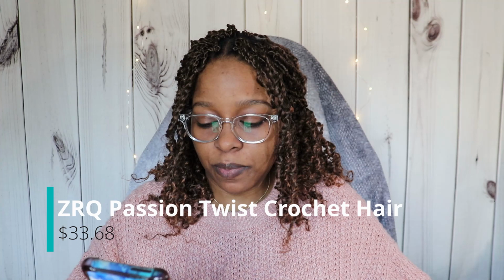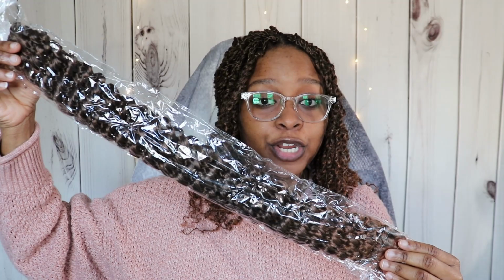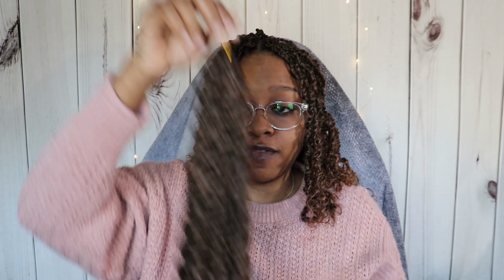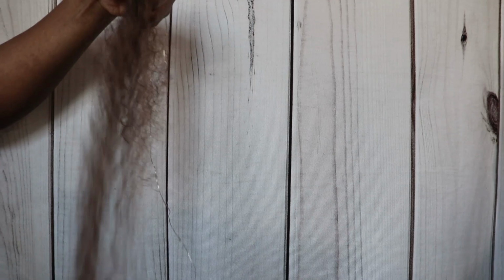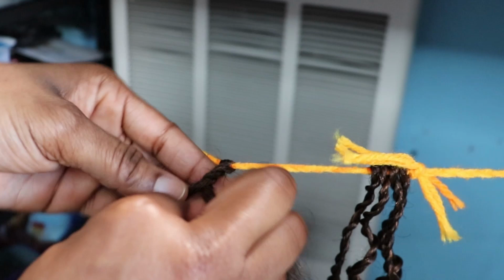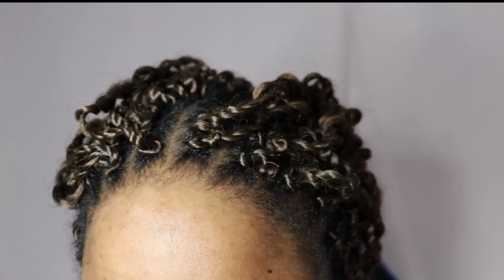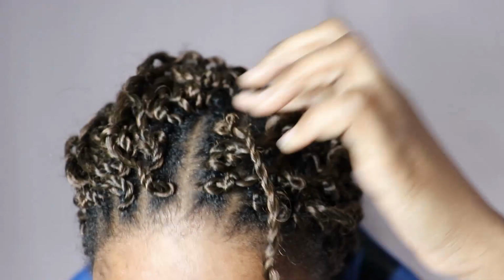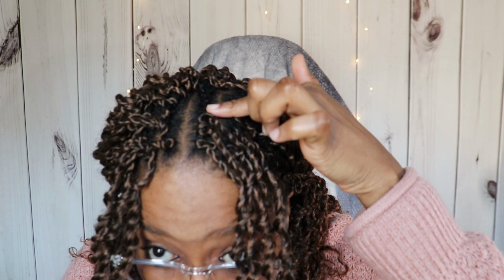DIY Crochet Braids Using Passion Twist Hair | SIMPLE AND EASY!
In today's video, I will be reviewing this hair that was sent to me. I will show you my braiding pattern, how I made the crochet twists, and how I installed them. Do you like how the style turned out?

Timestamps:
00:00 Intro
00:25 About the hair
02:29 How to create the crochet twists
03:49 Braiding pattern
04:28 How to install crochet braids
06:05 More about the hair
07:46 Outro